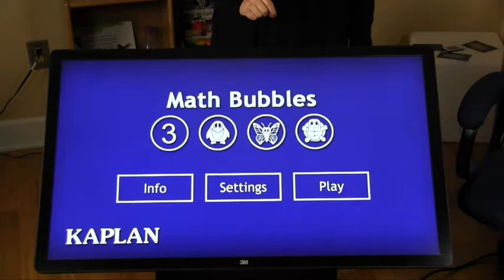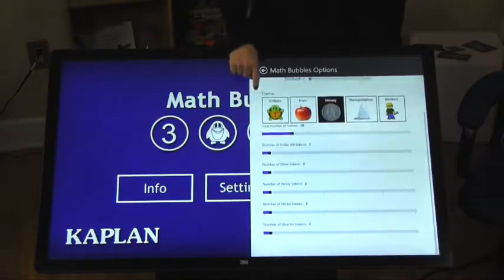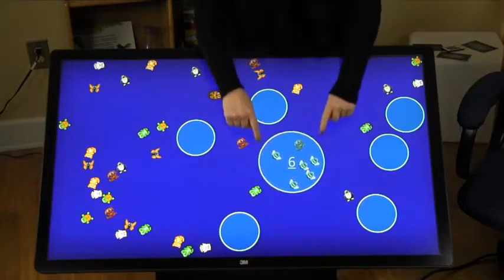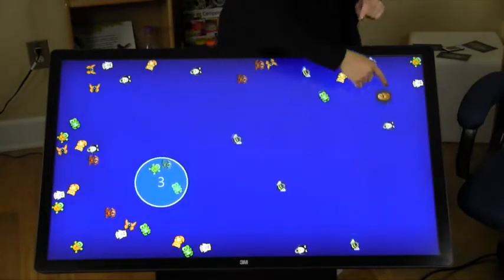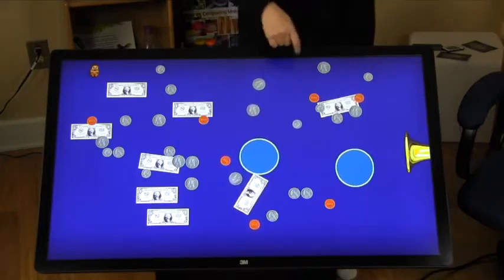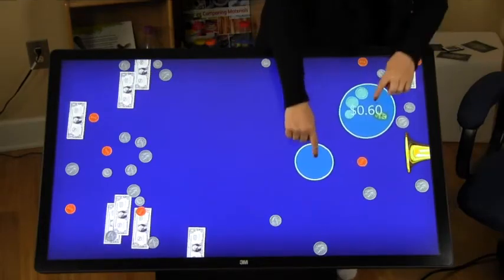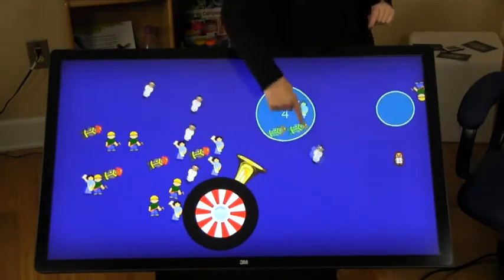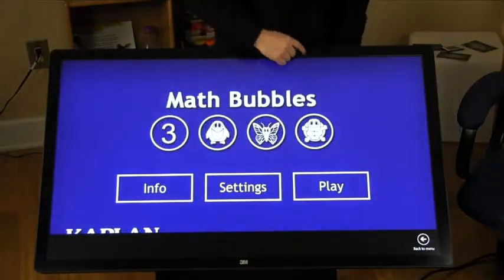Explorations: Math Bubbles Tutorial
An introduction to the Math Bubbles Exploration.

This exploration activity helps children develop early mathematical skills and learn a variety of math concepts, such as counting, classifying, sorting, grouping, adding, subtracting, dividing, and counting currency. The open-ended exploration featured on Math Bubbles engages students by allowing them to drag and place an assortment of animals and numbers into bubbles. Students must also discover how to make new bubbles and then learn how to join, separate, or pop bubbles. Teachers can also control the content and exploration difficulty.